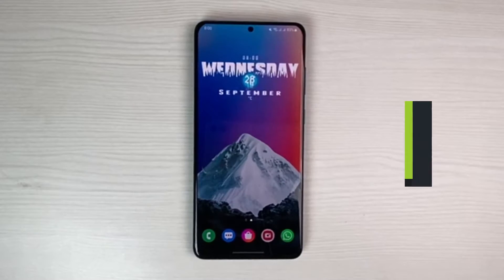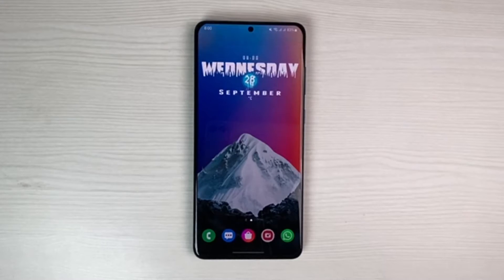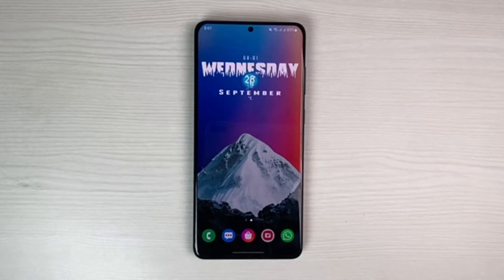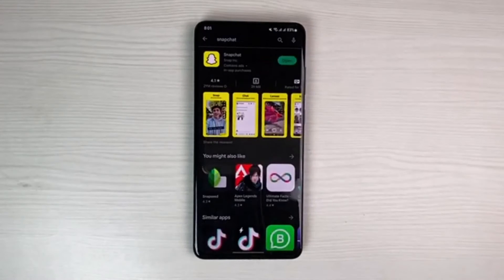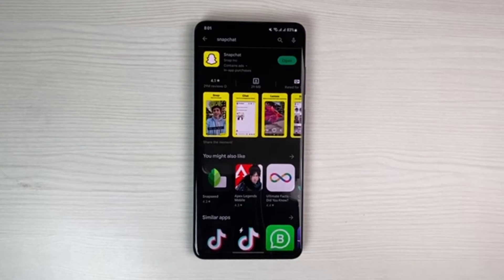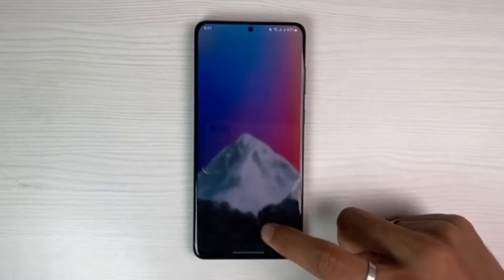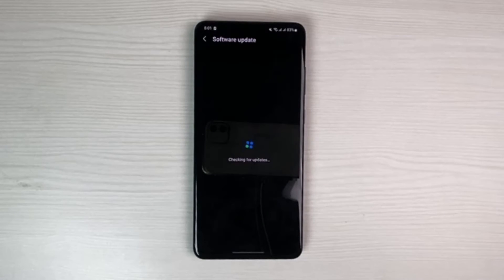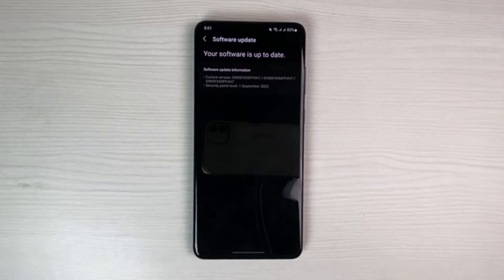How to Fix Snapchat Crashing Issue !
In this tutorial video, I am simply going to show you how to fix the crash on Snapchat. So make sure to watch this video till the end.

Follow these simple steps:
1) Update the Snapchat app to the latest version
2) Open Snapchat and log in to your account
3) Launch the Settings app
4) Now tap on Software Update
5) Install the update to the latest version
6) Check for Snapchat updates as well in the Play Store.
7) Hopefully, one of these would have solved your issue.

0:00 Introduction
0:18 Possible Reasons
0:41 Update Snapchat App
1:04 Update Software
1:33 Outro: Final Verdict